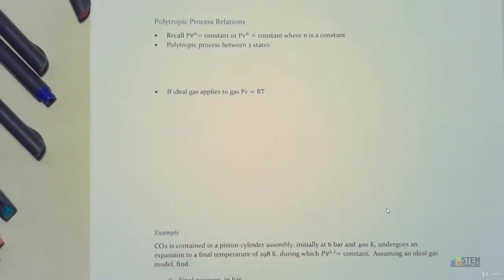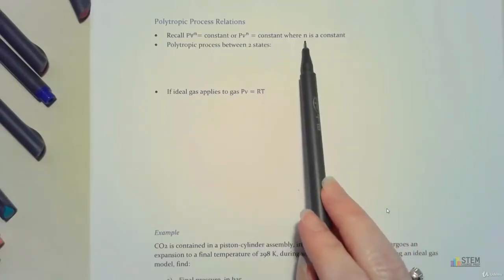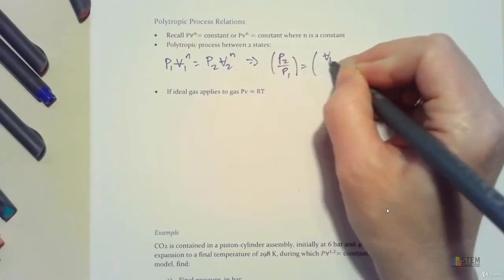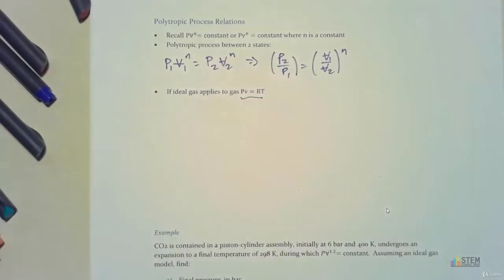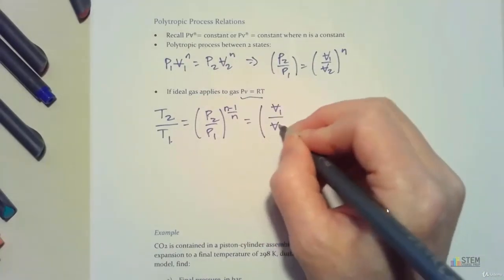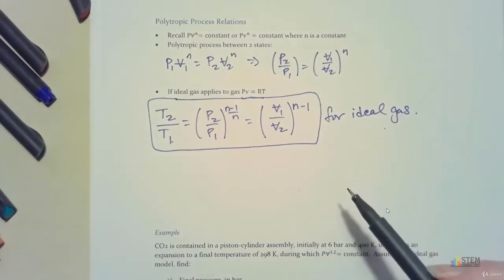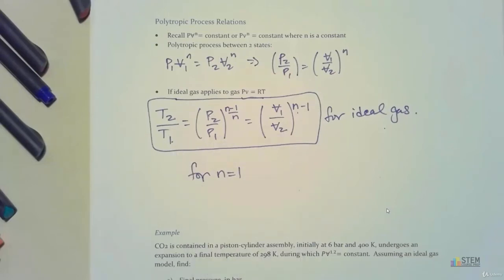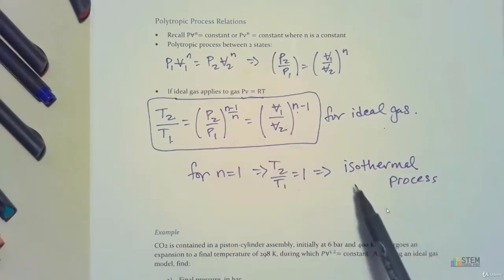44 3 16 Polytropic Process and Ideal Gas